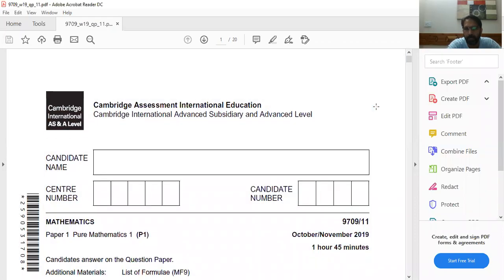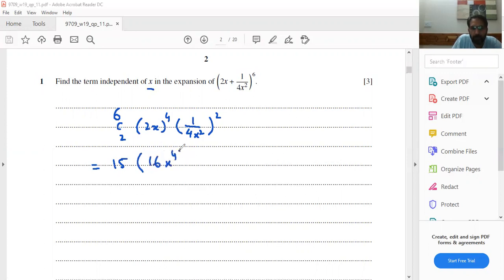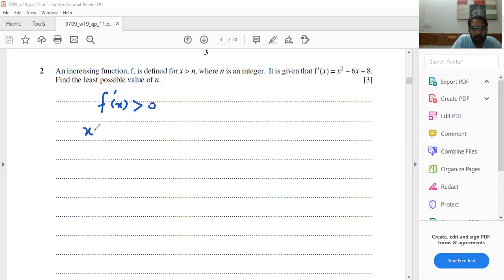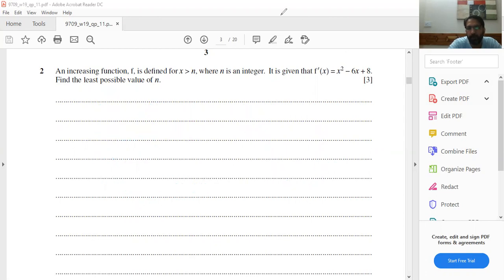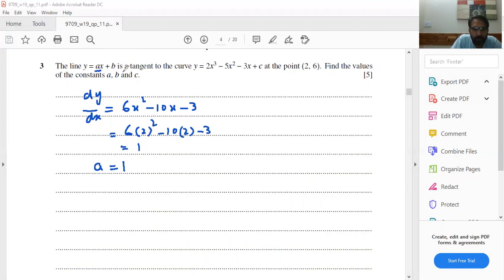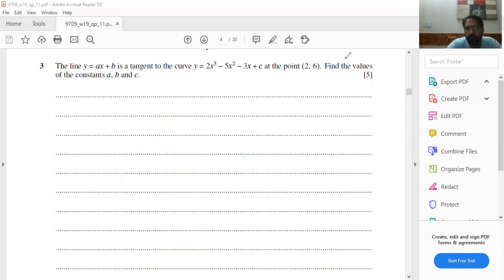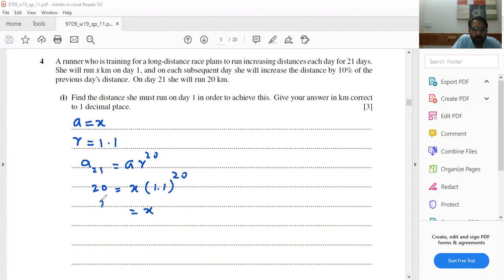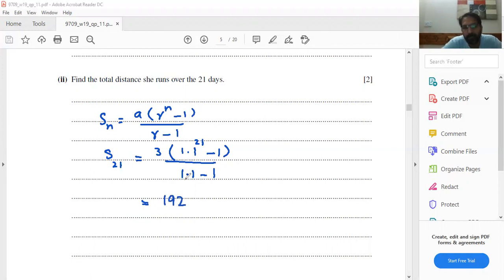Online Past Paper Solution A Level Maths (9709) By M.Ajmal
9709/Nov2019/11
First Four Question solution with exolaination